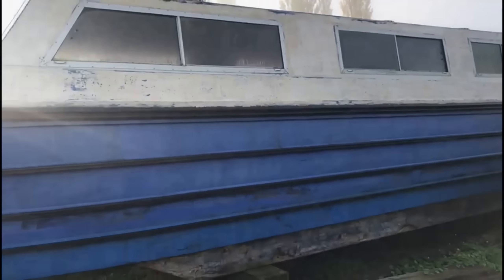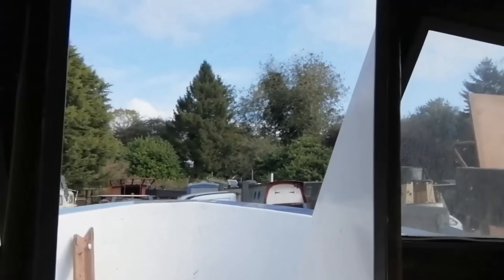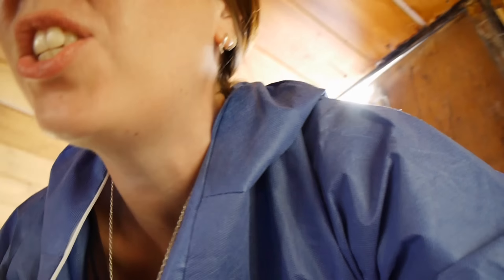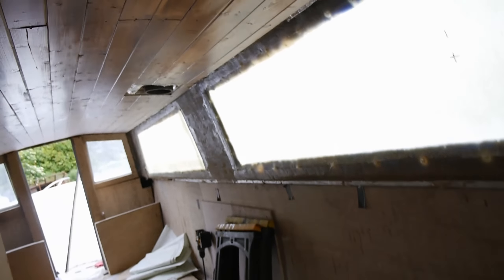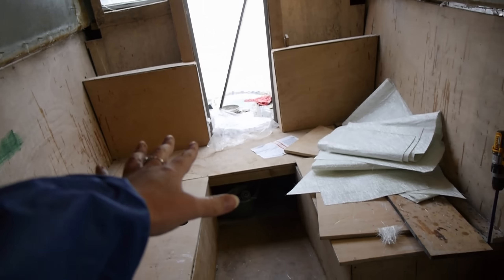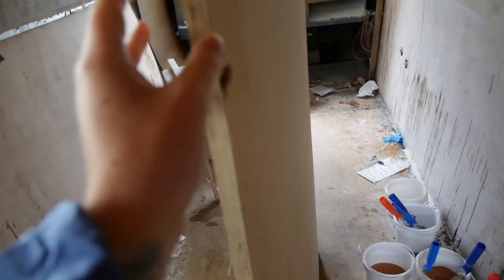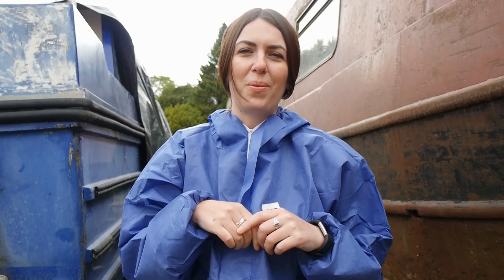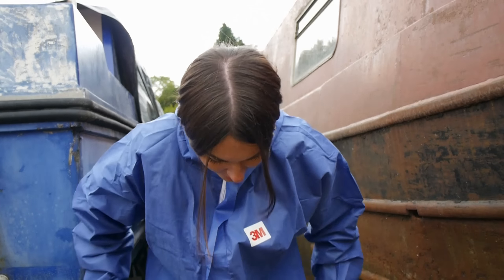Ep 28: Putting Portholes into a Canal Boat!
Leviathan's old windows are FINALLY laminated and Liz and Wayne are put to the task of putting in the new port holes!